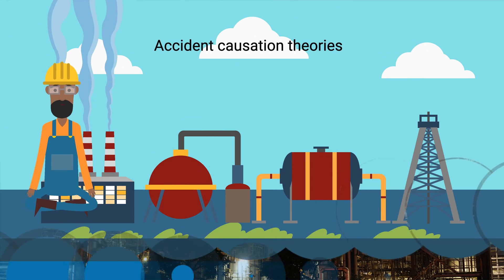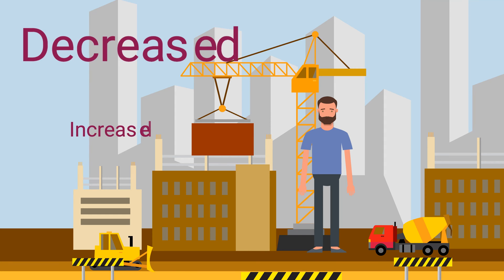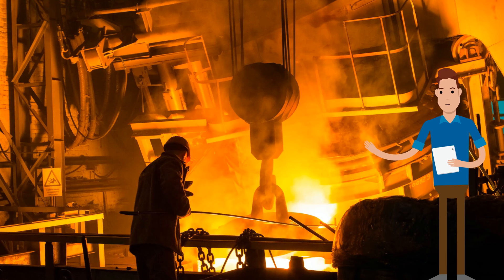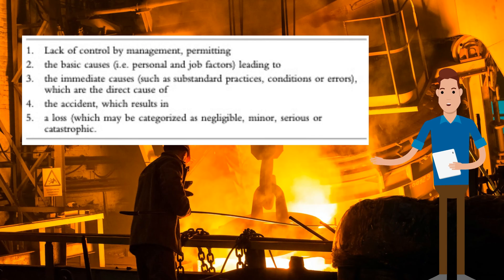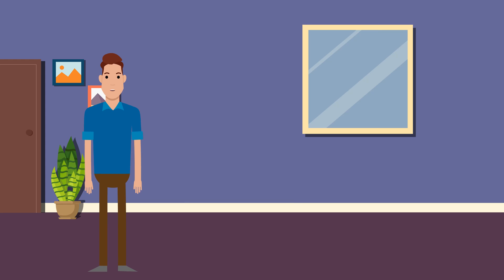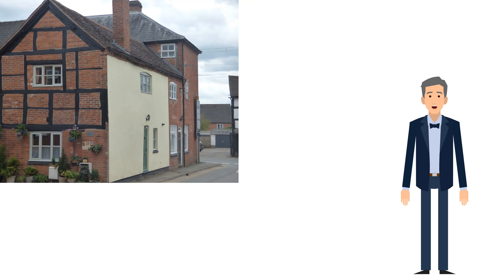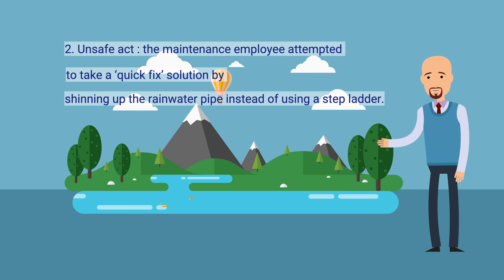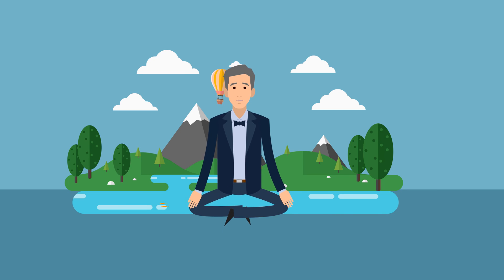Accident Causation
In this video you will be introduced to multiple accident causation theories in a refreshing mode , it is educational but also amazing to watch.